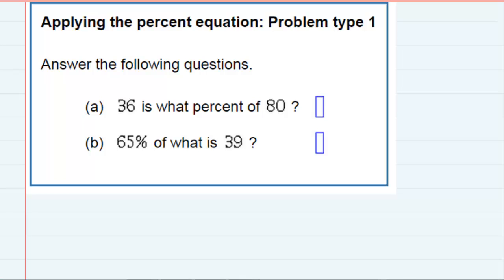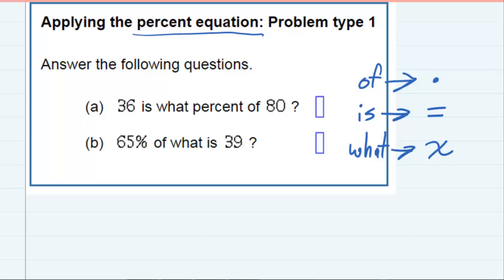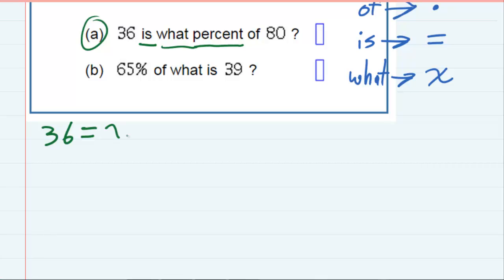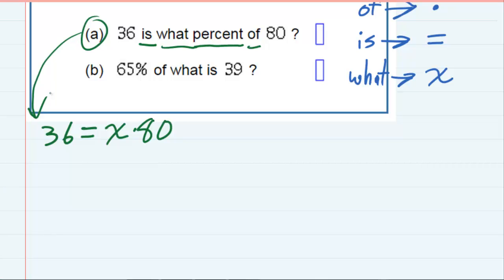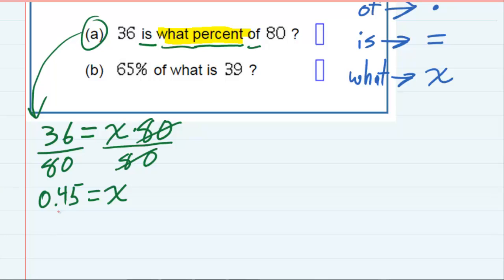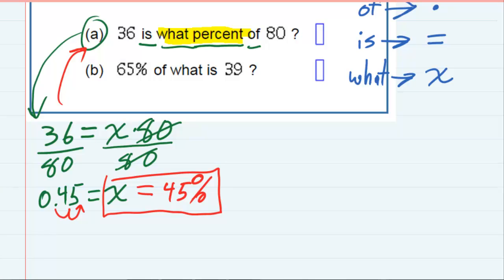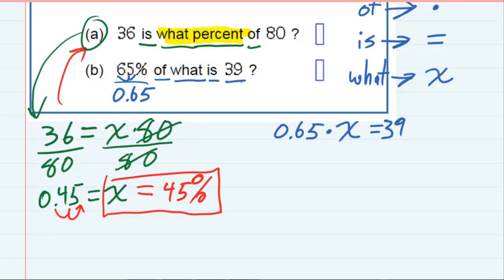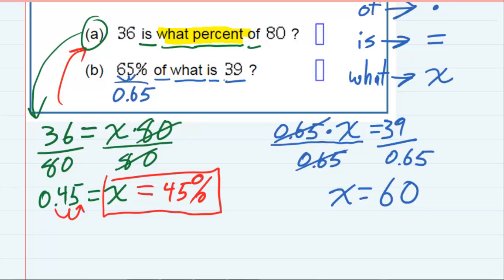Applying the percent equation: Problem type 1